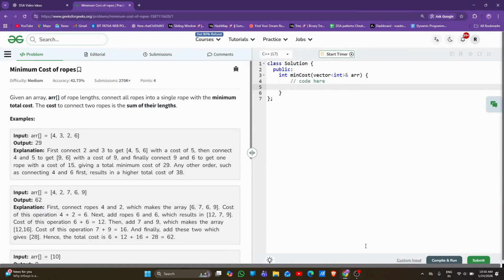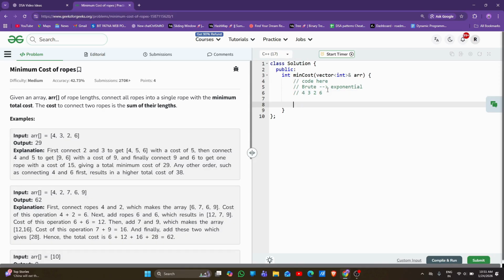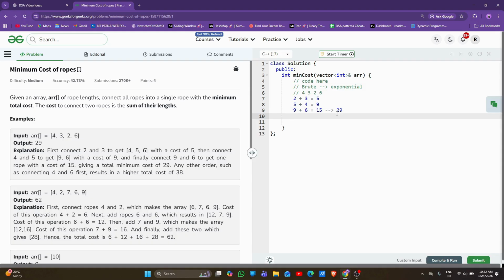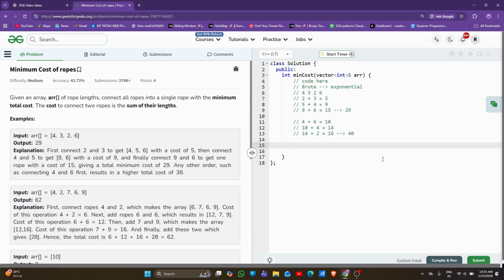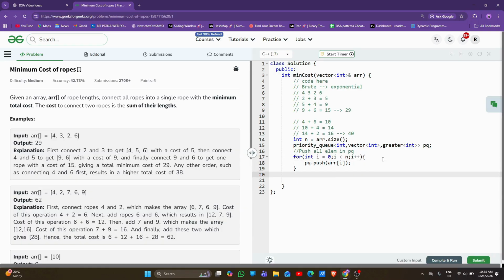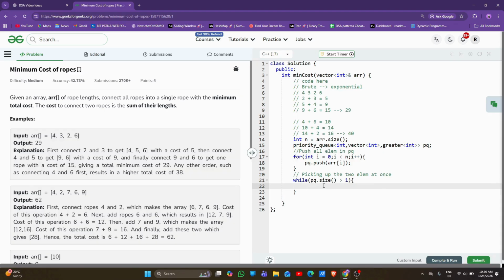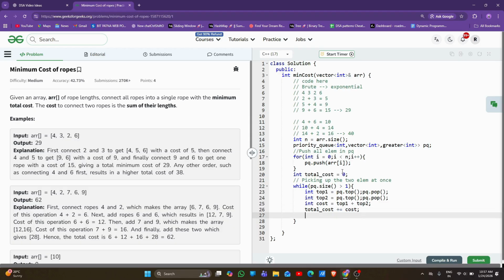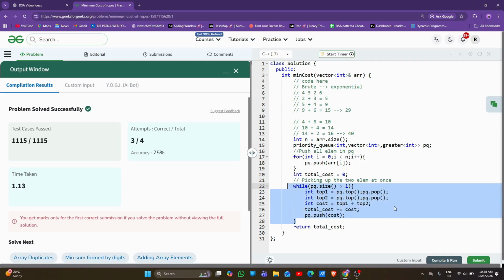Minimum Cost of Ropes — The Greedy Heap Insight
In this video, we solve the Minimum Cost of Ropes problem and focus on the greedy intuition behind using a Min Heap.

Instead of memorizing steps, we understand:
- Why merging the smallest ropes first minimizes total cost
- Why every merge affects future cost
- How this relates to greedy decision making
- How to explain this clearly in interviews

This explanation follows the Clarity Before Code approach — understanding logic before coding.
00:00 Problem Overview
00:20 Naive Thinking (Brute Force Idea)
01:00 Why Brute Force Fails
03:30 Why Smallest First is Optimal
04:10 Heap-Based Solution
7:30 Time & Space Complexity

🧠 Topics covered:
- Greedy strategy
- Min Heap usage

Language: C++
Platform: GeeksforGeeks